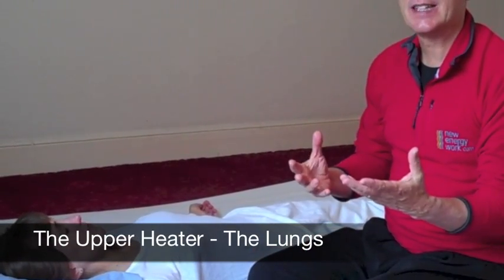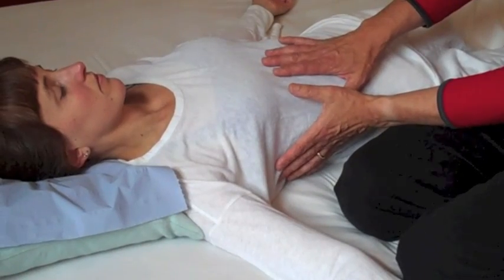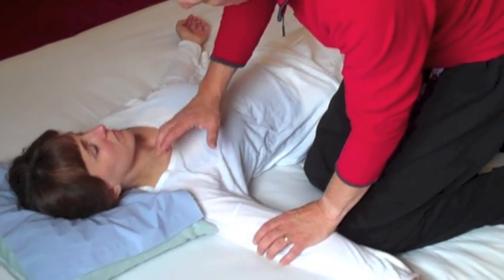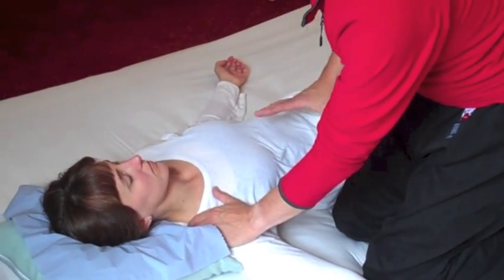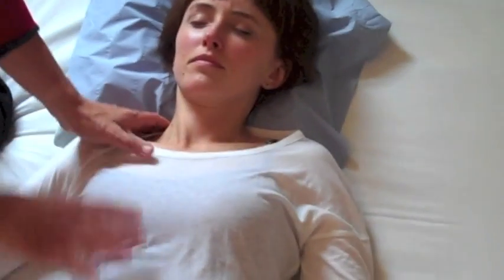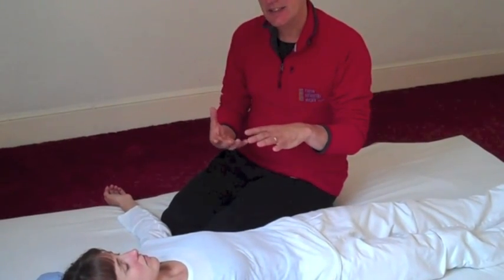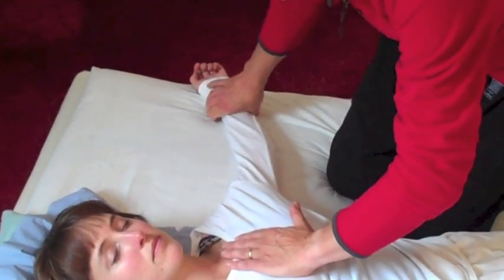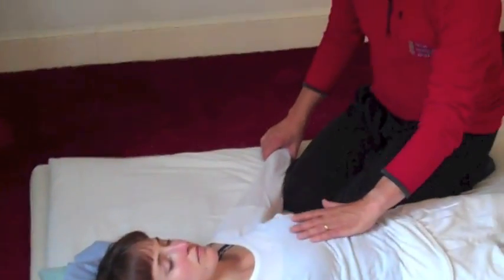The Upper Heater Lungs and Heart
This video demonstrates techniques for treating the Heart and Lungs in the Upper Heater - it is part of the online course - Triple Heater in Action.